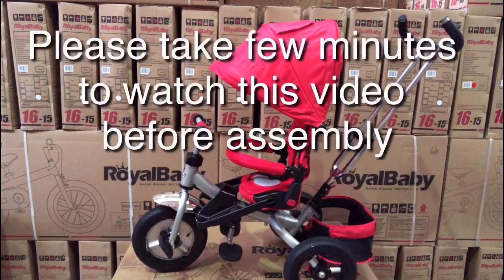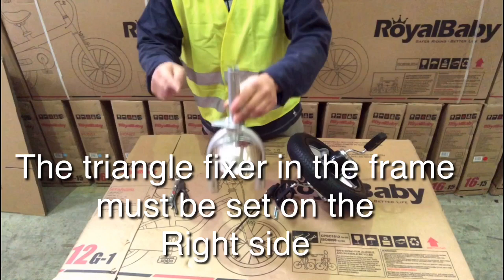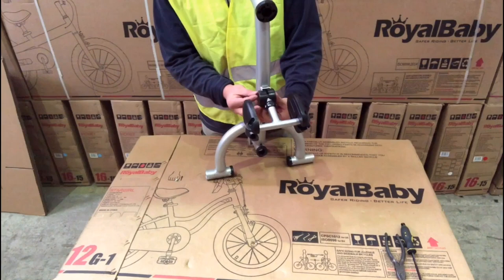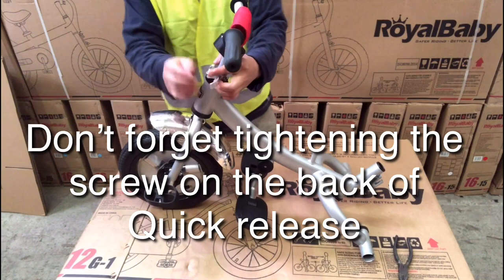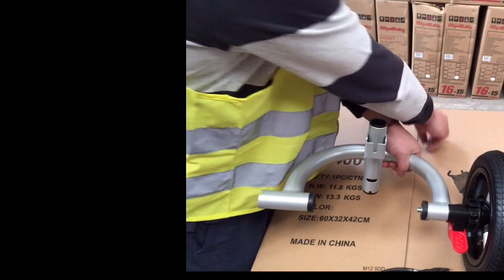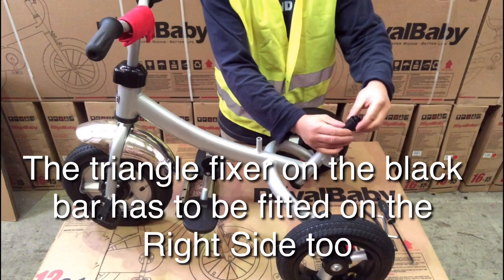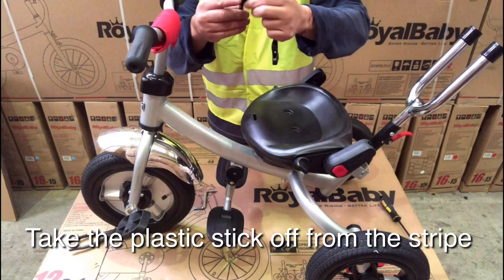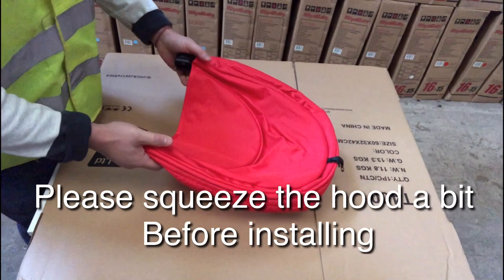Little tiger trike T400 assembly